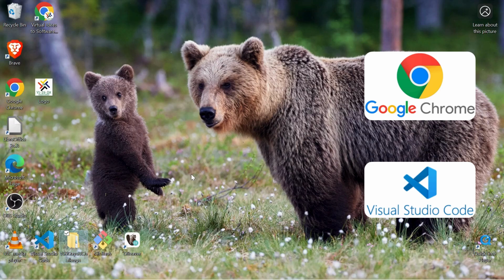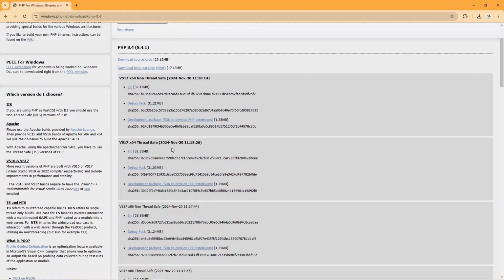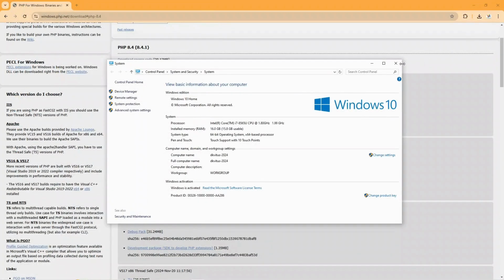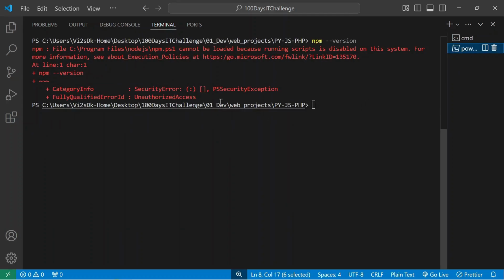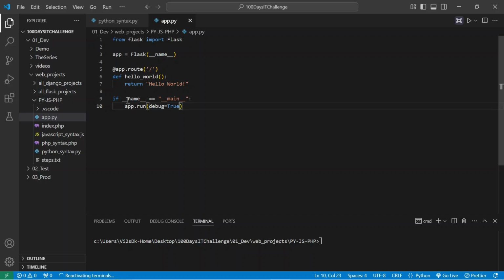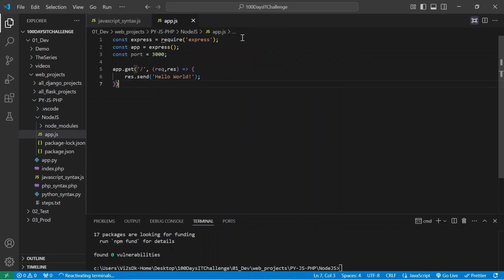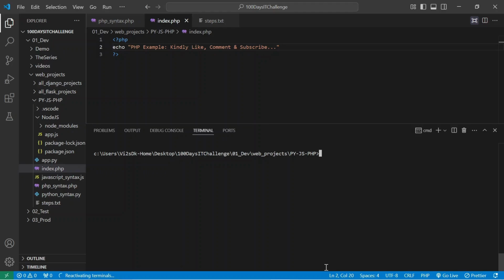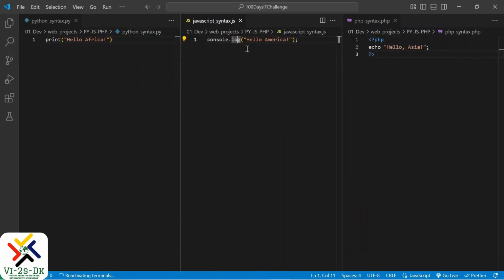LEARN Backend Development FAST: Python, Node.js & PHP in 25 Minutes!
**Master Backend Dev in 20 Minutes: Python, Node.js & PHP Quickstart (Build a Web App!)**

Want to learn backend development *fast*? This 20-minute crash course is your express ticket to building web applications with Python, Node.js, and PHP! We'll guide you through setting up your development environments, managing packages, and creating a simple web app from scratch – all in record time.

0:00 - Intro: Get ready to build!
0:55 - Environment Setup: Python, Node.js, PHP - ready to code!
7:05 - Package Managers & Versions: Essential tools for each language.
10:12 - Build a Simple Web App:
    * Python (Flask): Your first web app!
    * Node.js (Express): The power of JavaScript on the backend.
    * PHP: Classic and effective web development.
20:21 - Next Steps: Where to go from here?

**Python vs. Node.js vs. PHP: The Ultimate 20-Minute Backend Showdown**

Curious about the best backend language for your project? We compare Python, Node.js, and PHP, highlighting their strengths, weaknesses, and ideal use cases. See how they stack up in a real-world, hands-on scenario.

**Project-Based Learning: Build a Web App in Under 20 Minutes!**

This video isn't just theory – it's action! You'll learn by doing, creating a functional web application with all three languages. Master the basics of databases, routes, and user input in a fun and engaging way.

**Empowering Developers Globally**

This channel is dedicated to empowering IT professionals and students, especially African and other minority groups in IT. We provide high-quality tutorials, coding challenges, career advice, and industry insights to help you achieve your tech aspirations. Join our growing community of developers, programmers, and tech enthusiasts!

**Related Topics & Keywords (for broader reach):**

🚀 **Master Backend Development in 25 Minutes!** Learn Python (Flask), Node.js (Express), and PHP in this fast-paced crash course. Perfect for beginners!

✔️ Set up Python, Node.js & PHP environments
✔️ Compare package managers (pip, npm, Composer)
✔️ Build simple web apps (Flask, Express, PHP)
✔️ Understand backend strengths & weaknesses

⏱️ **Timestamps:**
👉🏿 0:00 – Intro to Backend Languages
👉🏿 0:55 – Environment Setup (Python, Node.js, PHP)
👉🏿 7:05 – Check Versions & Package Managers
👉🏿 10:12 – Build Web Apps (Flask, Express, PHP)
👉🏿 20:21 – Next Steps & Code Breakdown

🔥 **Why Watch?**
✅ Quick & practical backend tutorial
✅ Hands-on coding examples
✅ Perfect for IT students & professionals

This channel empowers African & minority IT professionals with coding tutorials, career advice, and tech insights.